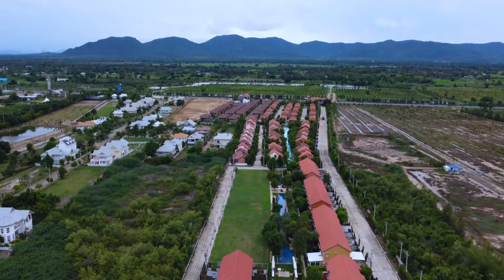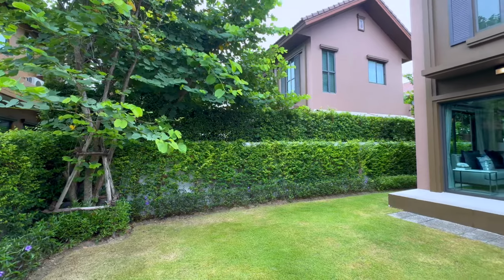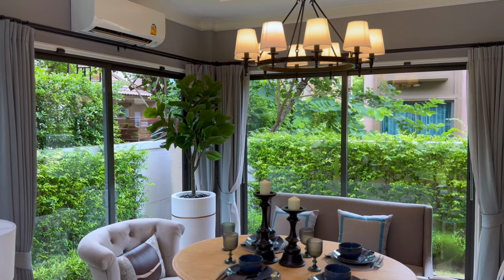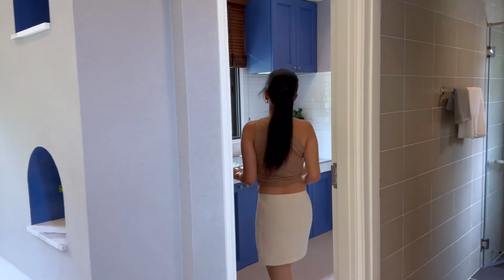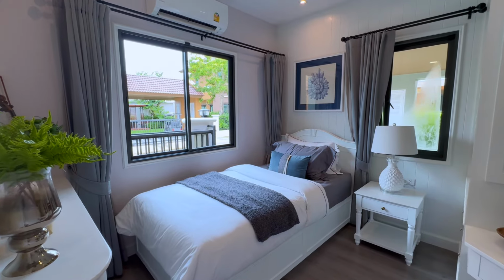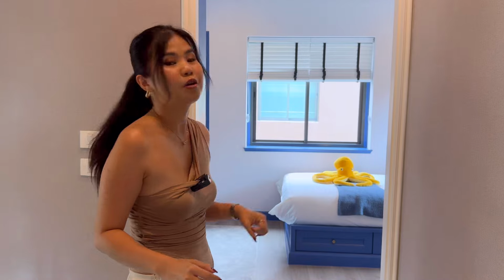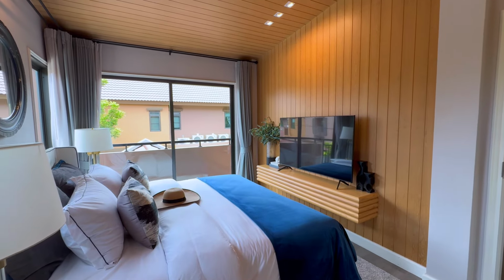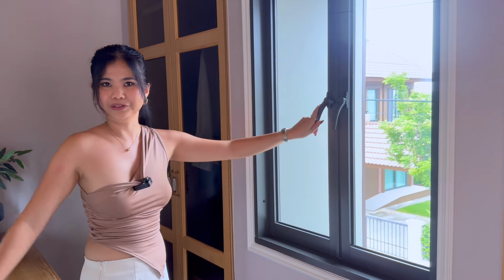9,990,000 THB ($275,000) Brand New Home in Hua Hin, Thailand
► Inside a Brand New Home in Hua Hin, Thailand!

► DETAILS:
Boulevard Tuscany, Hua Hin, Thailand
3 bedrooms
3 bathrooms
1 kitchen
1 easy kitchen
1 dining area
1 living area
1 carport
151 sqm

► If you want to support the presenter, you can buy her a digital coffee here ☕️

Episode Chapters:
00:00 - Intro
00:50 - Carport
01:14 - Front Yard
01:33 - Water Tank
01:49 - Living Area
02:41 - Dining Area
03:26 - Easy Kitchen
04:00 - Main Kitchen
04:30 - Back Yard Access
04:46 - Powder Room/Bathroom 1
05:10 - Bedroom 1
06:00 - Harry Potter
06:12 - Staircase
06:30 - Bedroom 2
07:13 - Chandelier Overlook
07:24 - Bathroom 2
07:36 - Bedroom 3
08:07 - Balcony
08:46 - Bathroom 3
09:18 - Price